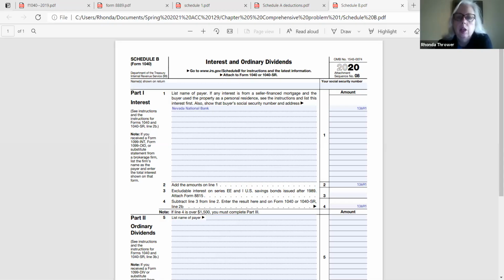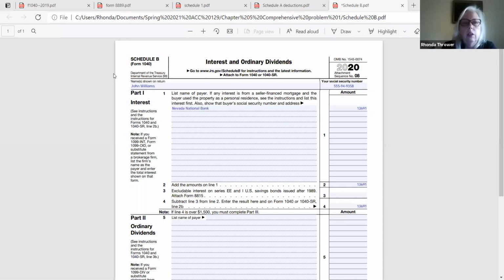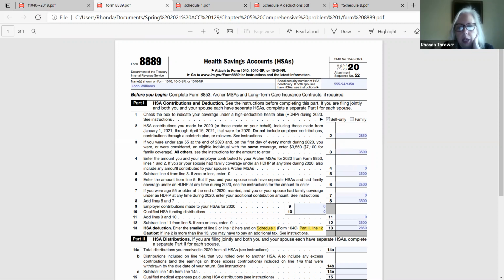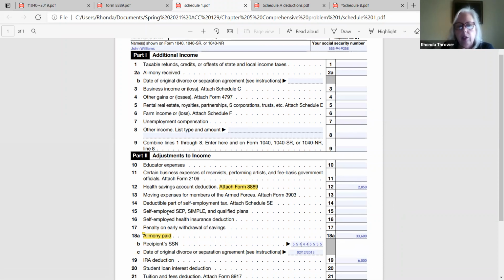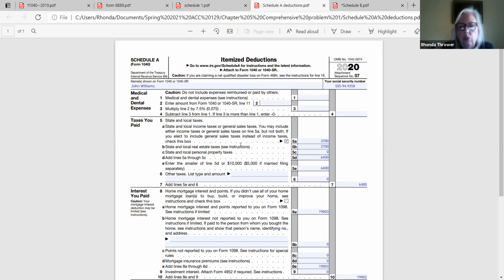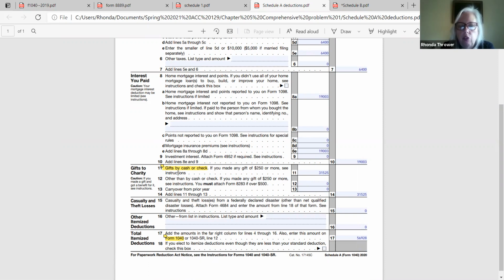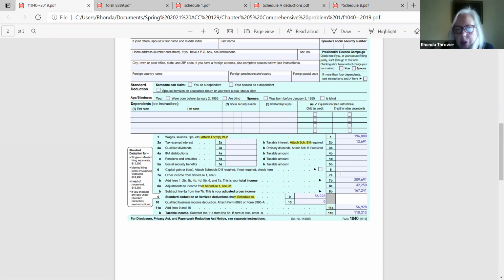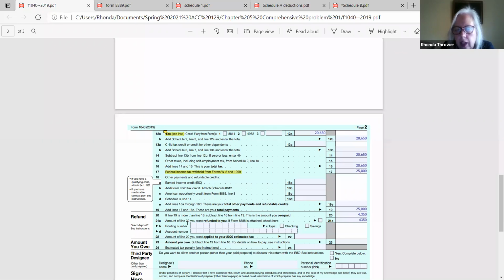ACC 129, Chapter 5, Group 4, Comprehensive Problem 1